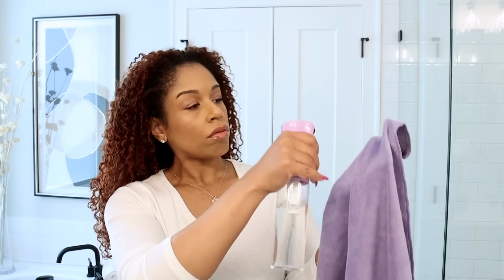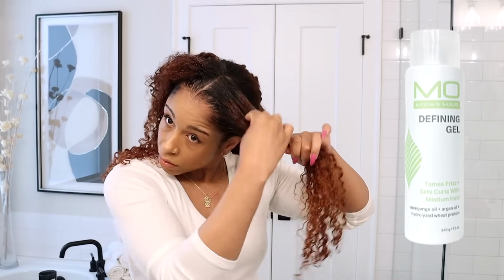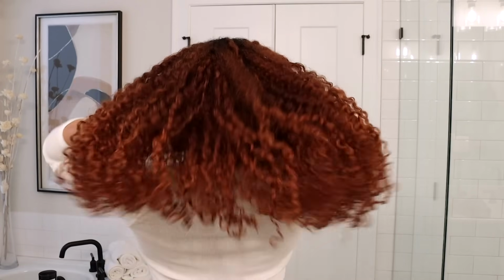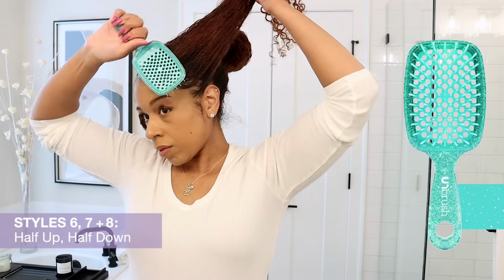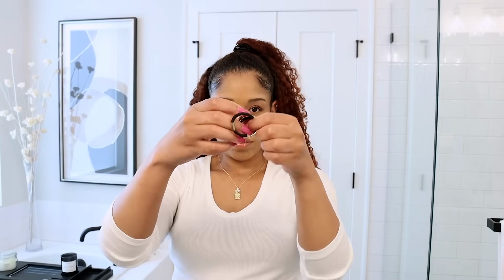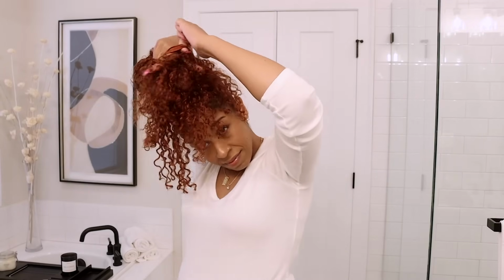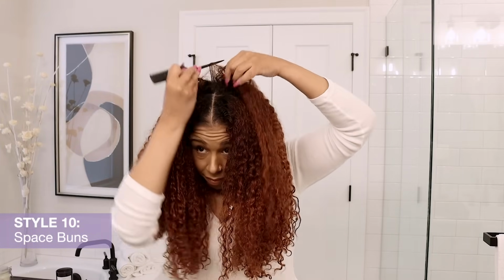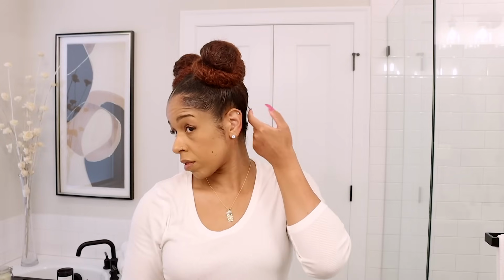10 Easy Ways To Restyle Curls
In this tutorial I am going to show you 10 easy ways I extend the life of my wash-n-go through simple style migration without over-manipulation. I hope this gives you some tips you can apply to enhance your styling techniques along with inspiration and ideas for ways you can quickly and easily restyle your curls between washdays. You can have versatility without compromising the health of your hair!

INTERNATIONAL SHIPPING IS NOW AVAILABLE! (Learn more in the orders and shipping section
and get ready to have the BEST, healthiest version of your hair!

Chi Silk Infusion
Mizani HD Shyne
Agadir Argan Oil Spray Treatment
Agadir Firm Hold Hair Spray
Hair accessories (gold cuff, cloth headbands, combs, brushes, scarves)
*Grace Eleyae headbands I am using are currently unavailable
Edge Gel. in progress!

Original music produced exclusively for MoKnowsHair, LLC by Stoneworth James.